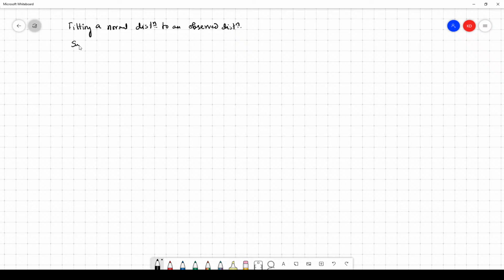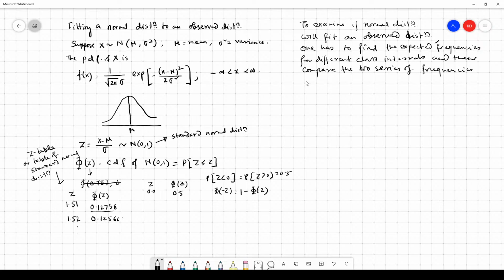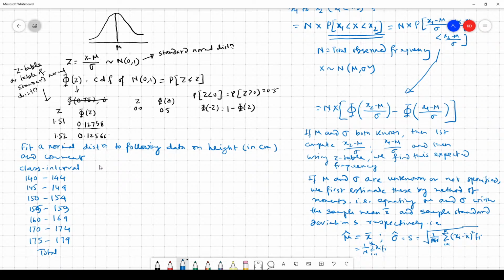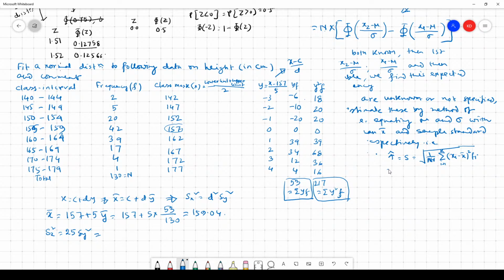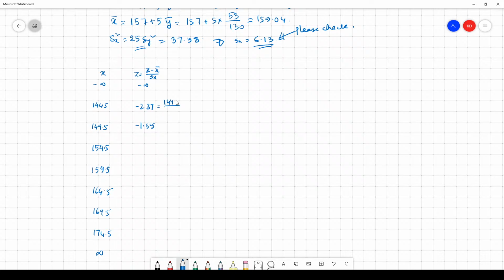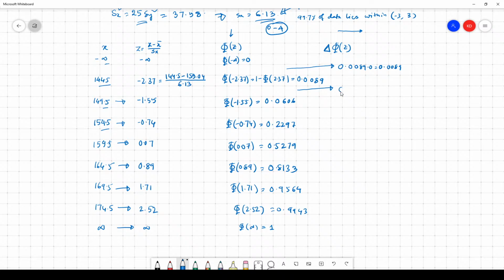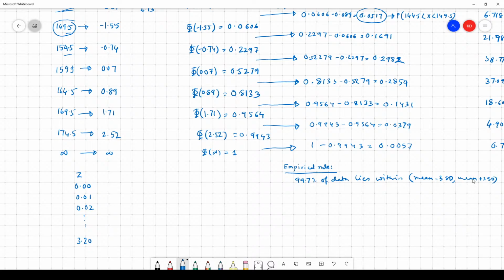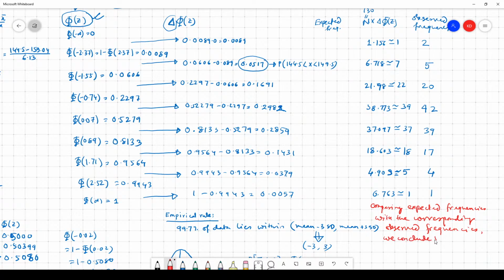Fitting of normal distribution